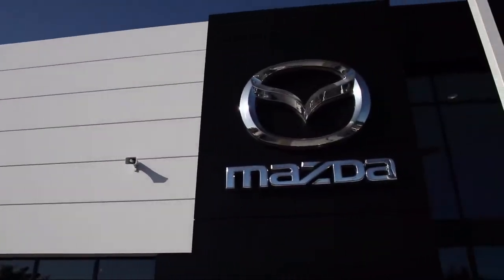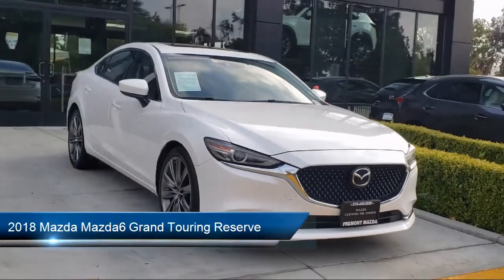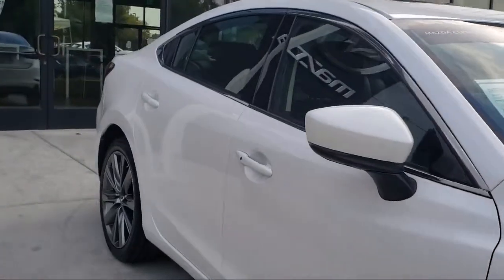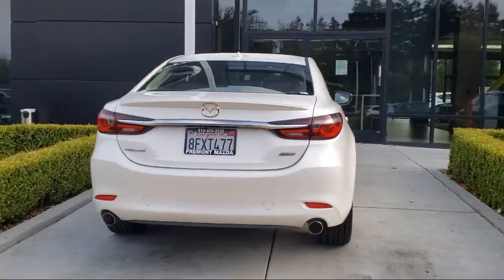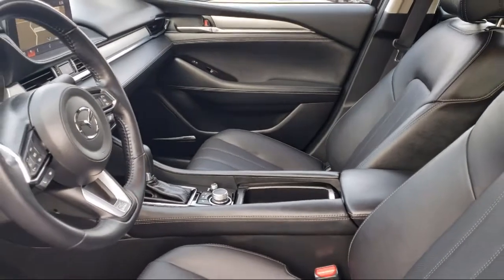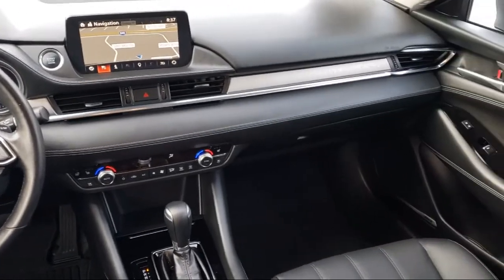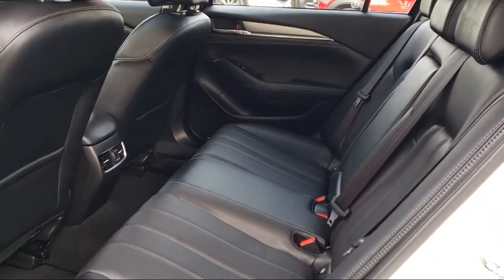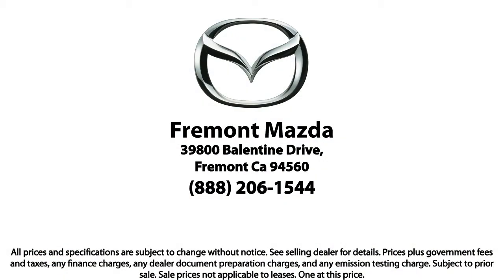2018 Mazda Mazda6 Grand Touring Reserve Sedan San Jose Palo Alto Hayward San Mateo Fremont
2018 Mazda Mazda6 Grand Touring Reserve Sedan Stock Number: M2042 Vin:JM1GL1WY2J1317640.

Fremont Mazda
39800 Balentine Drive